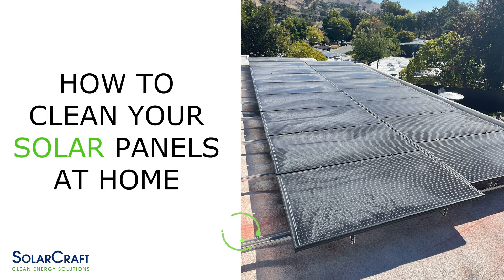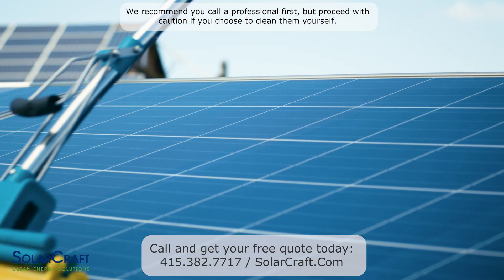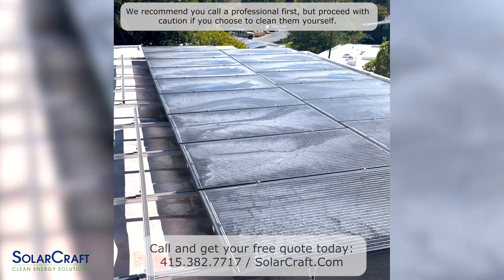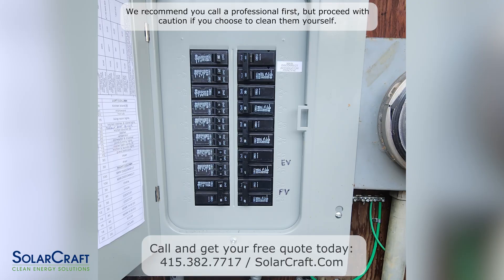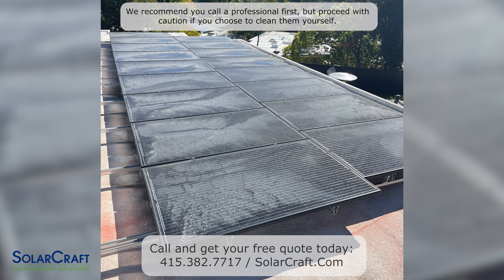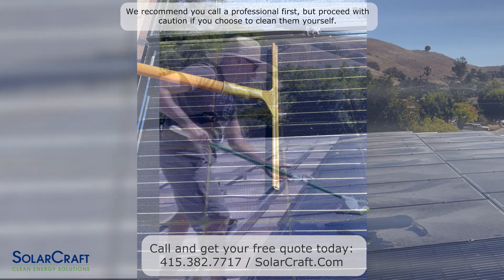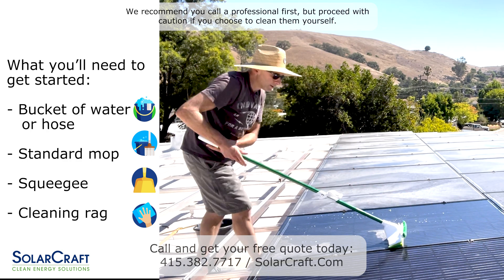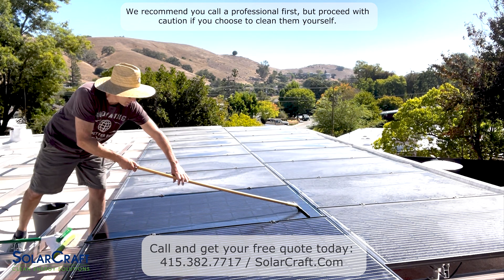How to Clean Your home Solar Panels DIY SolarCraft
Solar panels are becoming increasingly popular in Northern California as more and more homeowners look for ways to reduce their energy bills and be more environmentally friendly. However, in order to keep these panels working efficiently, it's important to make sure they're kept clean. In this blog post, we'll go over the basics of cleaning solar panels in Northern California and what you need to know to keep your panels functioning at their best.

Why Clean Solar Panels? Solar panels are designed to absorb sunlight and convert it into energy that can be used to power your home. However, if the panels are dirty or covered in debris, they can't absorb as much sunlight, which reduces their efficiency. In fact, a single layer of dirt or dust on your panels can reduce their energy output by up to 25%. This means that if you don't keep your panels clean, you could be losing out on a significant amount of energy and money. When to Clean Solar Panels? The frequency with which you should clean your solar panels depends on a variety of factors, including your location, the weather conditions, and the amount of debris that falls on your panels. In general, it's a good idea to clean your panels once or twice a year, or more often if you live in an area with a lot of dust, pollution, or bird droppings.

How to Clean Solar Panels? Cleaning solar panels is a relatively simple process, but it's important to make sure you do it safely and effectively. Here's what you need to know to get started:
1. Safety First: Before you begin cleaning your panels, make sure you have the proper safety equipment, including a ladder and sturdy shoes. If your panels are located on a roof, be extra careful when climbing the ladder and don't try to clean the panels if the roof is slippery or wet.
2. Cleaning Supplies: To clean your panels, you'll need a bucket of water, a squeegee, and a soft-bristled brush. You can also use a commercial solar panel cleaning solution if you prefer.
3. Wet the Panels: Begin by wetting the panels with a hose or a bucket of water. This will help to remove any loose dirt or debris and prevent scratches on the surface of the panels.
4. Scrub the Panels: Use the soft-bristled brush to scrub the panels and remove any dirt or debris. Make sure you're gentle and don't apply too much pressure, as this could cause damage to the panels.
5. Squeegee the Panels: Once you've scrubbed the panels, use the squeegee to remove any excess water. Make sure you're working from the top of the panels to the bottom to avoid streaks.
6. Check for Streaks: After you've squeegeed the panels, inspect them carefully to make sure there are no streaks or areas that need additional cleaning. If you find any streaks, simply repeat the cleaning process until you're satisfied with the results.

Tips for Cleaning Solar Panels Here are a few tips to keep in mind when cleaning your solar panels:
1. Avoid Harsh Chemicals: Avoid using harsh chemicals, such as bleach or ammonia, to clean your panels. These chemicals can damage the surface of the panels and reduce their efficiency.
2. Use Soft-Bristled Brushes: Always use a soft-bristled brush when scrubbing the panels, as this will help to prevent scratches or damage to the surface.
3. Don't Clean Panels on a Sunny Day: Solar panels are designed to absorb sunlight, so it's important to avoid cleaning them on a sunny day. If you clean the panels when they're hot, the water will evaporate too quickly, leaving streaks and making it more difficult to remove dirt and debris. It's best to clean your panels on a cloudy day or in the early morning or late afternoon when the panels are not as hot.
4. Don't Let Dirt and Debris Build Up: It's much easier to clean your panels if you do it regularly, rather than waiting until a large amount of dirt and debris has accumulated. Regular cleaning will also help to keep your panels functioning at their best, which will in turn save you money on your energy bills.
5. Hire a Professional: If you're not comfortable climbing a ladder or cleaning your panels on your own, you can hire a professional solar panel cleaning company to do the job for you.

 With a few simple tips and a little bit of effort, you can easily keep your panels clean and ensure that they're working efficiently. Whether you do it yourself or hire a professional, the most important thing is to make sure that your panels are kept clean and free of debris. By doing so, you'll be able to enjoy the many benefits of having solar panels for years to come.